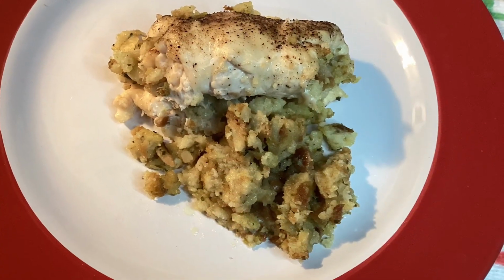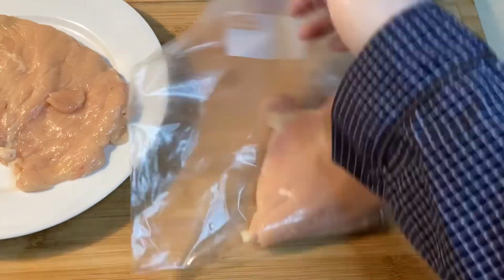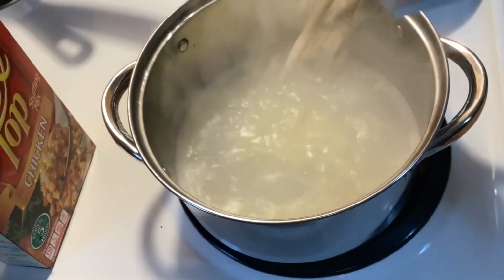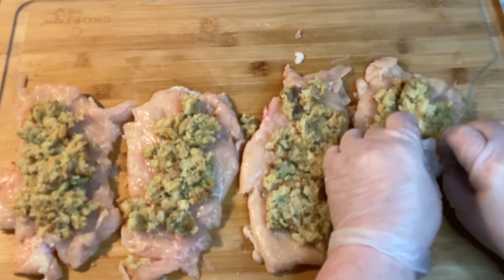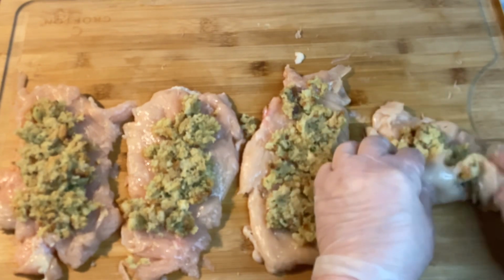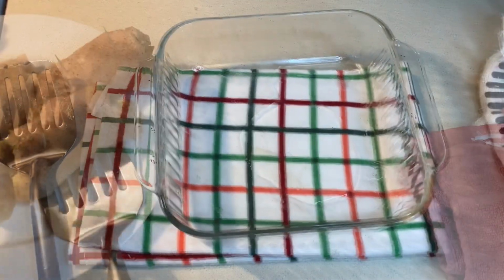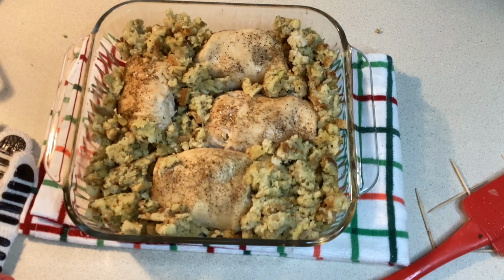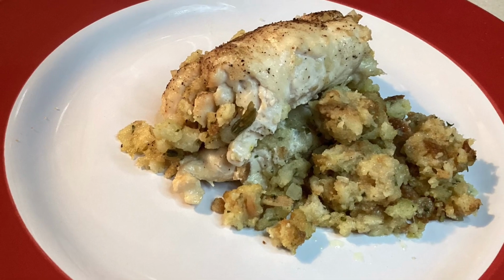EASIEST Stuffed Chicken Breast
Chicken breast. Pounded flat. Cut in half.
Stove Top Stuffing. Chicken flavor. Cook according to directions on box.
Oil baking dish.
Spoon stuffing on to each peice of chicken. Roll up. Secure with tooth picks. Set remaining stuffing aside for later.
Oil top of chicken. Salt/pepper to taste.
Bake stuffed chicken breast for 20 minutes. Take out of oven. REMOVE TOOTHPICKS. Add remaining stuffing to dish. Cover tightly with foil so it doesn't dry out. Place back in oven for another 15 minutes.
All recipes @sidedishesandmore